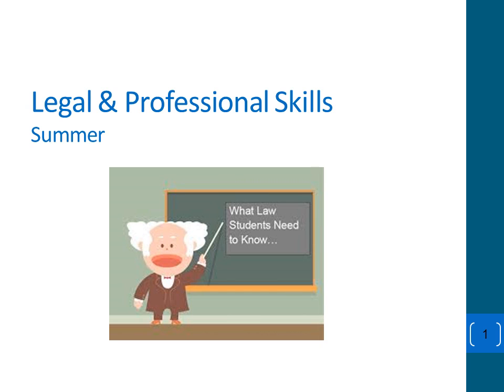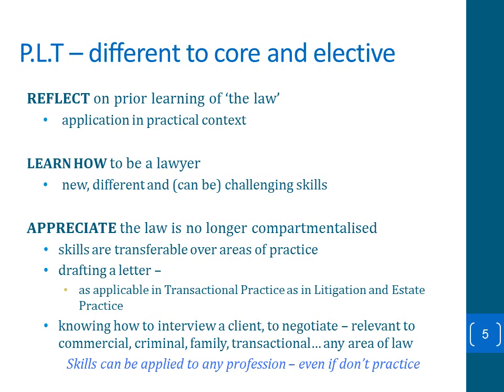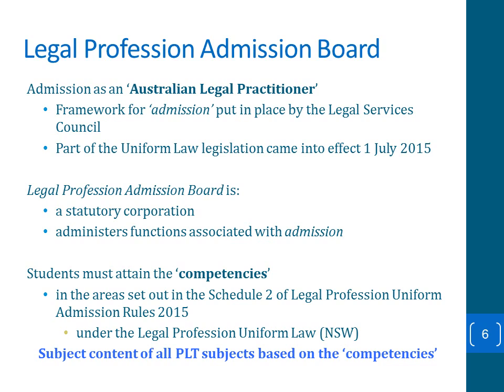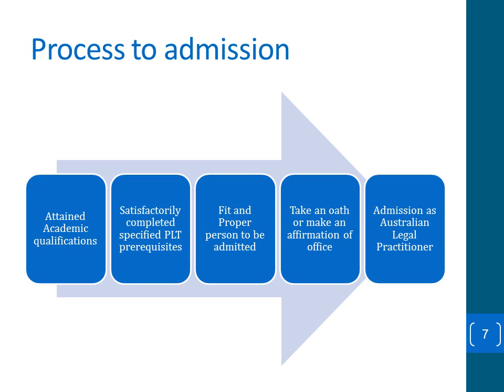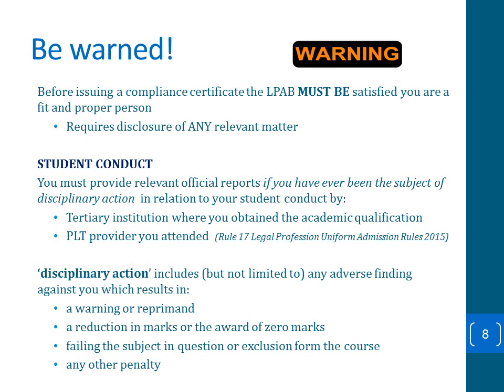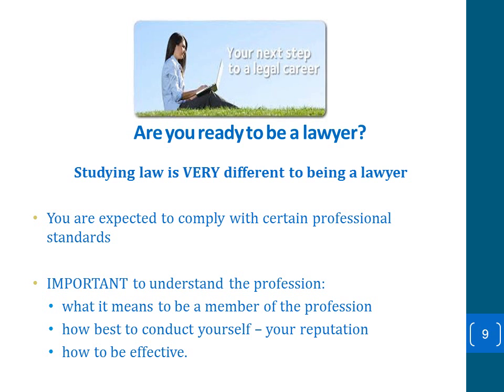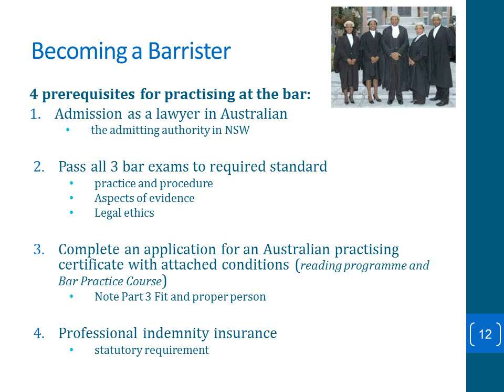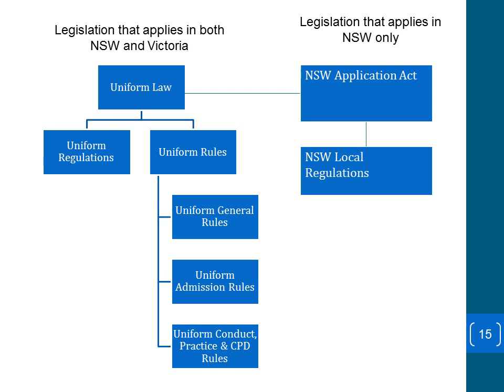Lecture 1 Part 2 Summer